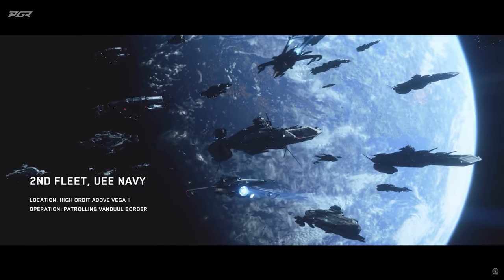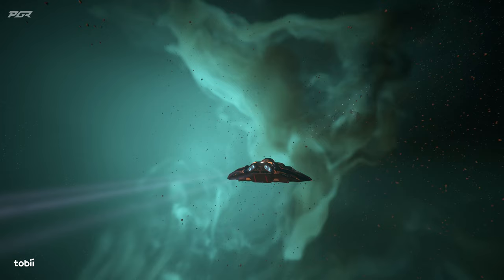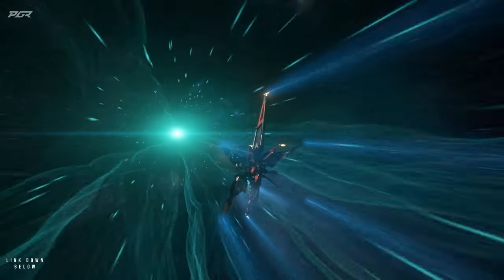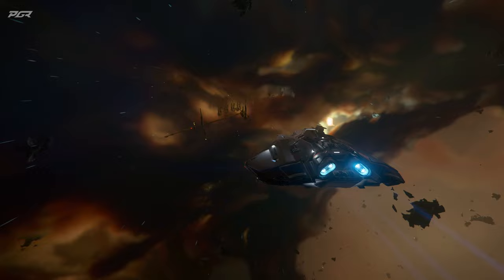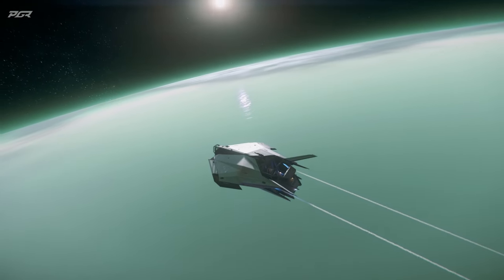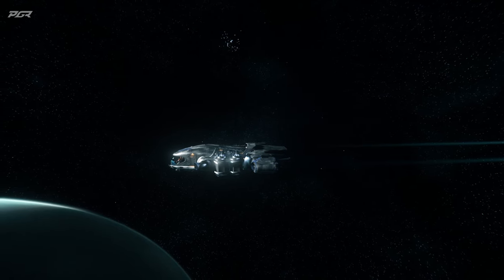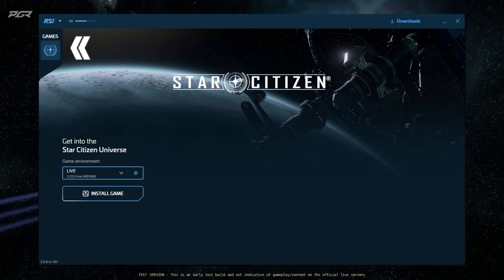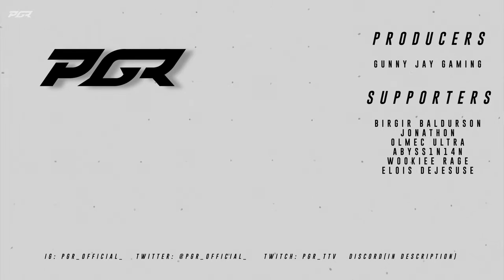Star Citizen 3.22.0a Patch & New LEAKED Launcher!